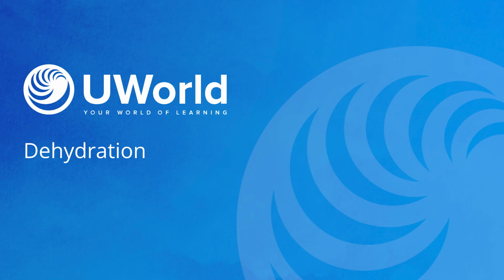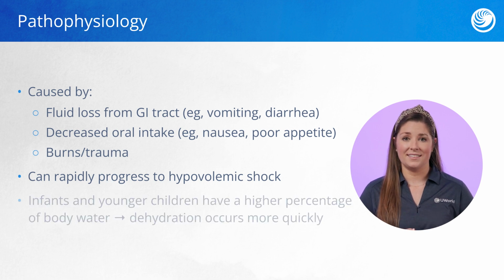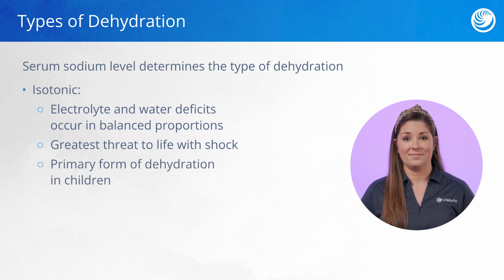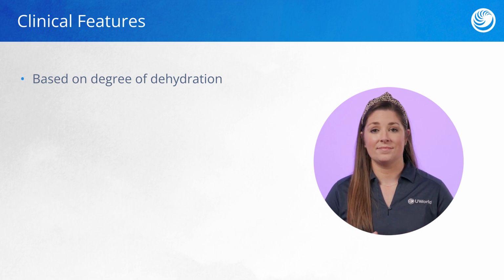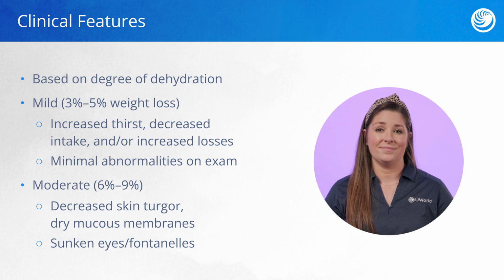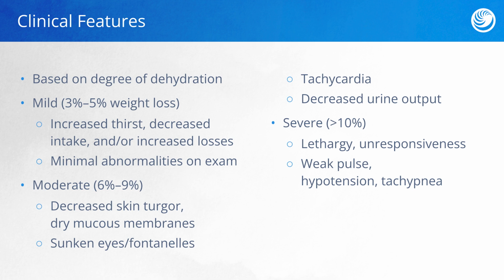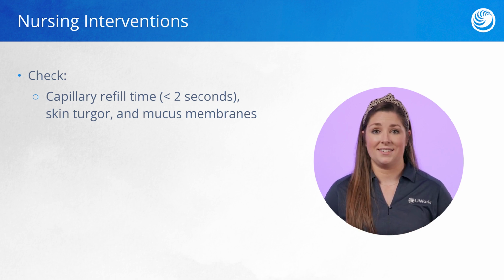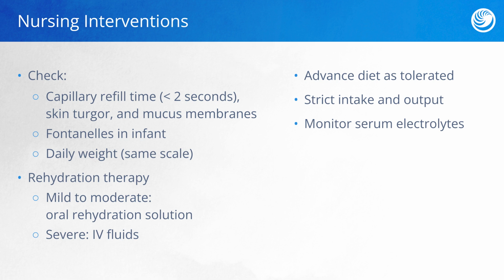Dehydration- full explanation| easy to understand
🩺 Dehydration can quickly become dangerous if the body loses too much fluid and electrolytes. In this video, we’ll learn everything about DEHYDRATION in a simple and easy-to-understand way for nursing students, medical students, NCLEX preparation, and exam revision.

💧 In this lesson, you’ll learn:
✅ Definition of dehydration
✅ Causes of dehydration
✅ Types of dehydration
✅ Signs & symptoms
✅ Pathophysiology explained simply
✅ Fluid & electrolyte imbalance
✅ Complications
✅ Nursing management & treatment
✅ ORS and IV fluid therapy
✅ Important exam points & tricks

📚 This video is perfect for:
👩‍⚕️ Nursing students
🧑‍⚕️ Medical students
📖 NCLEX preparation
📝 Competitive nursing exams
🏥 Clinical learning

✨ Easy whiteboard cartoon doodle explanations make complex concepts simple and fun to remember!

⏰ Timestamps:
00:00 Introduction
00:35 What is Dehydration?
02:10 Causes
04:25 Signs & Symptoms
07:00 Pathophysiology
10:15 Complications
12:30 Treatment & Nursing Management
15:20 Exam Important Points
17:00 Quick Revision